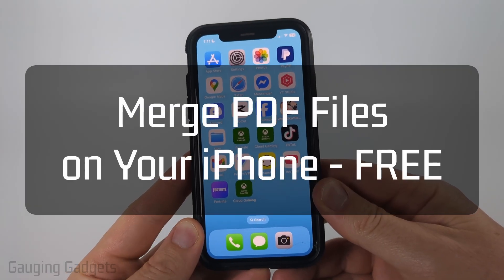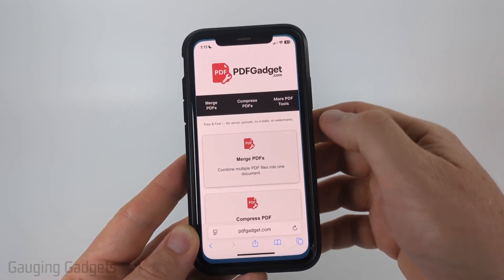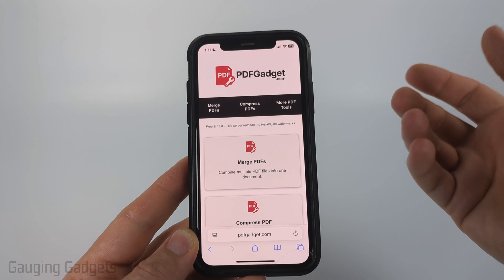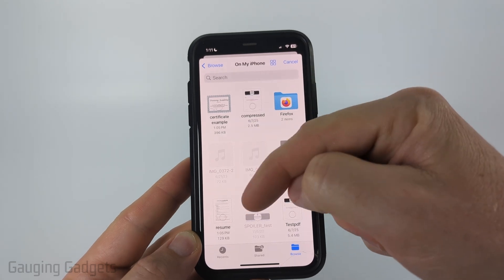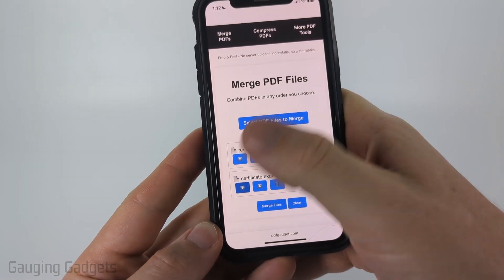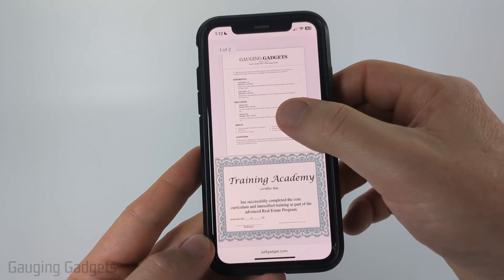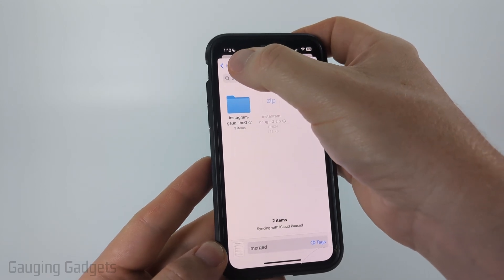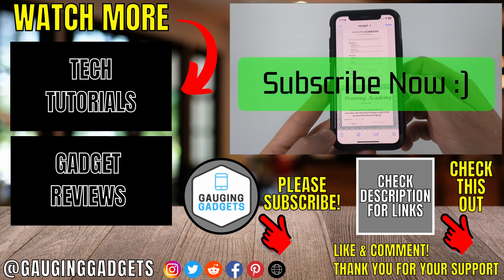How to Merge PDF Files on iPhone - FREE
How to merge PDF files on any iPhone? In this tutorial, I show you how to combine multiple PDFs into one PDF file for FREE. To do this we use a tool I built called PDFGadget. PDFGadget allows you to merge PDFs for free without installing software or uploading files to servers because it all works in the browser on your iOS iPhone.